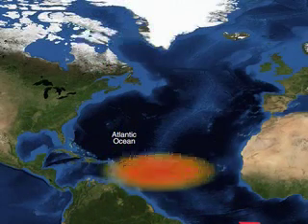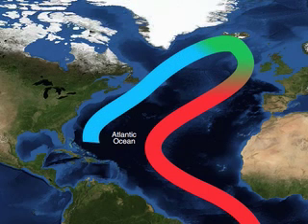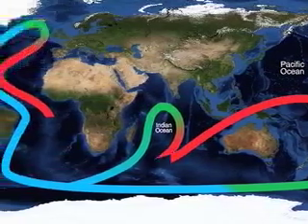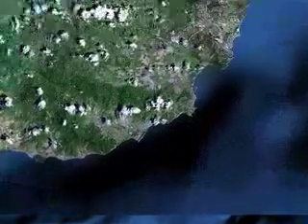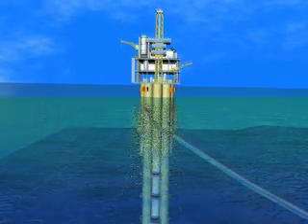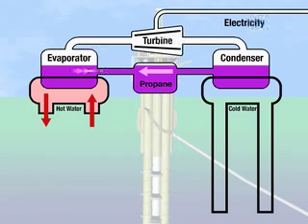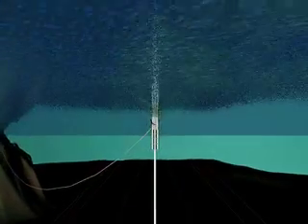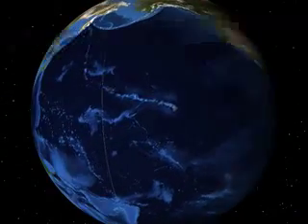Renewable Energy From the Deep Ocean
Ocean Thermal Energy Conversion (OTEC) process and an ideal location in Puerto rico